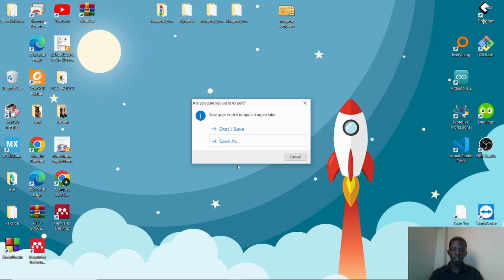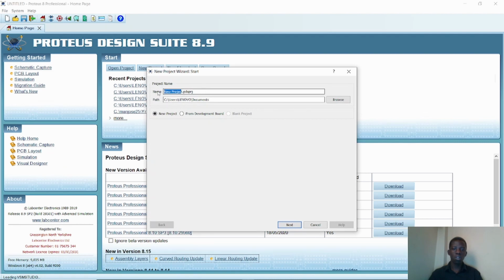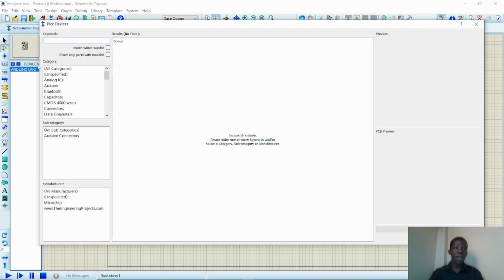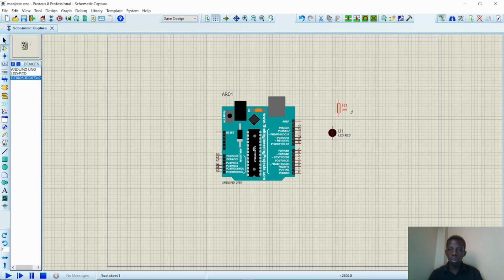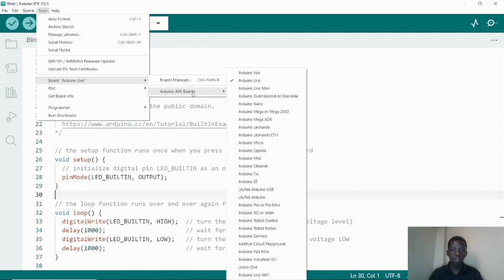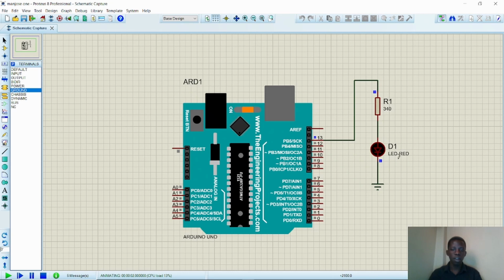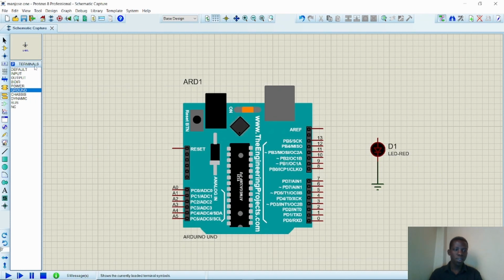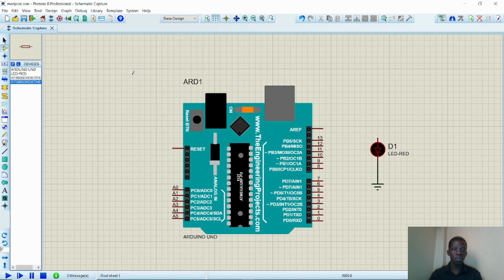Simulation of Arduino Code in Proteus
In this video we are bridging the gap between Software code and Hardware via simulation in Proteus. Hope you enjoy it. Thank you